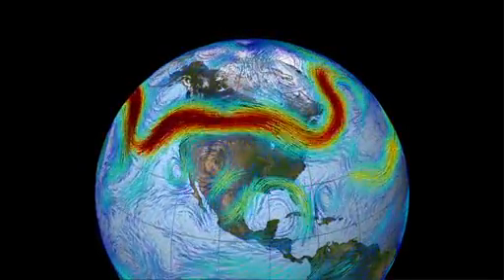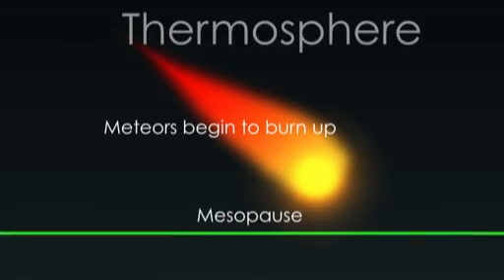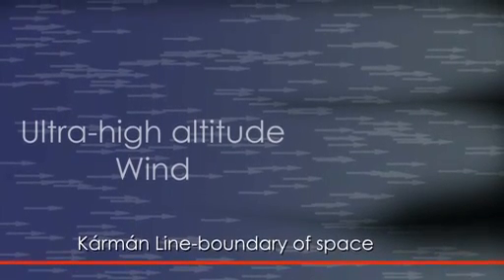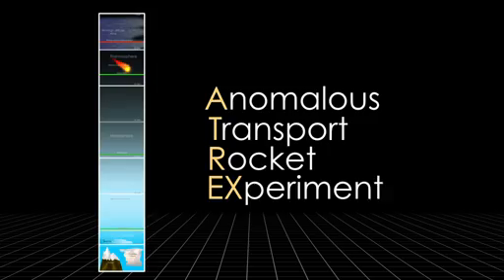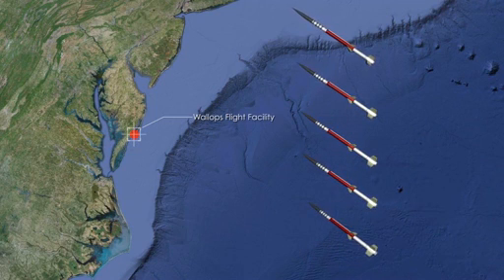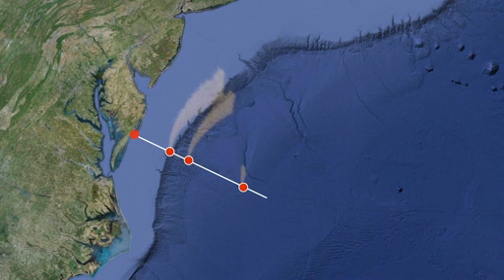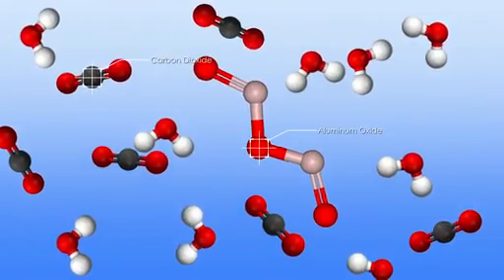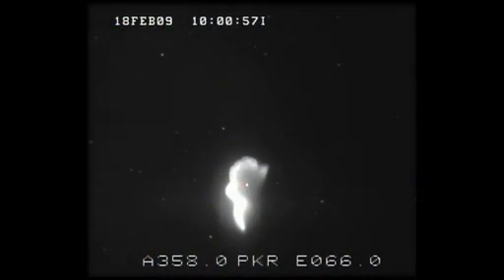NASA Jet Stream Study Lights up the Night Sky - Watch Live! March 17 - April 3, 2012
Next launch attempt is scheduled for March 17. Launch window runs through April 3.

In order for the launches to occur, clear skies are required at three special camera sites located along the mid-Atlantic coast in Virginia, North Carolina and New Jersey.

The visible tracers may be observed for up to 20 minutes by residents in the mid-Atlantic region, and along the east coast of the United States from parts of New Jersey to South Carolina.

Launch Viewing at Wallops

The launch window each night will vary but will open no earlier than 11 p.m. EST and close no later than 6:30 a.m. The NASA Visitor Center at Wallops will be open at least one hour before the opening of the daily launch window for viewing the mission by the public.

WATCH ONLINE
The ATREX mission will be web cast beginning 2 hours before the opening of the launch window.